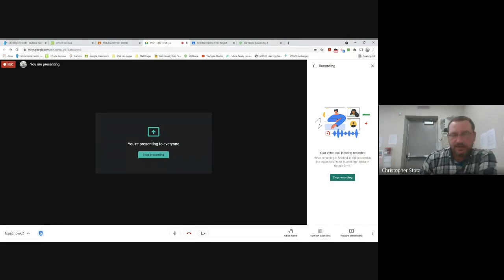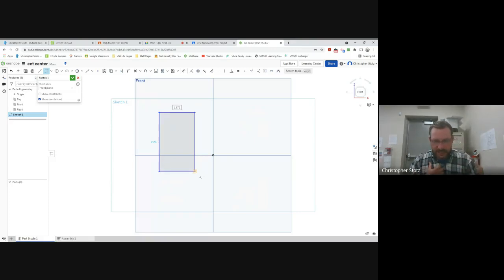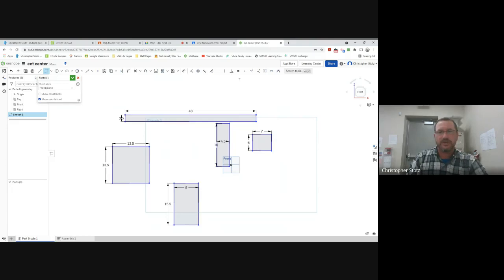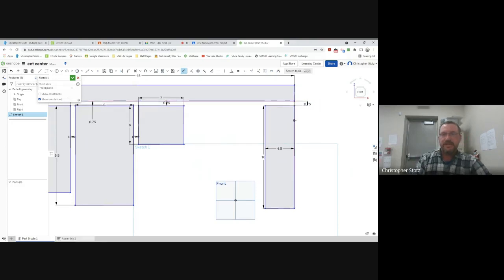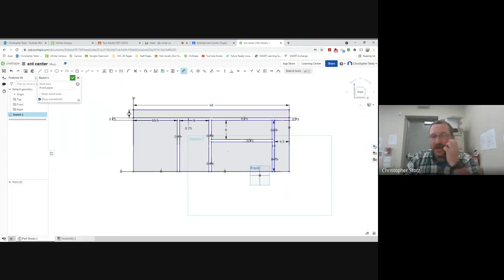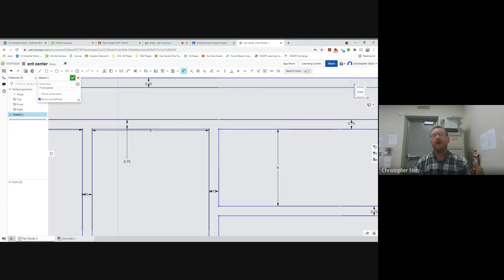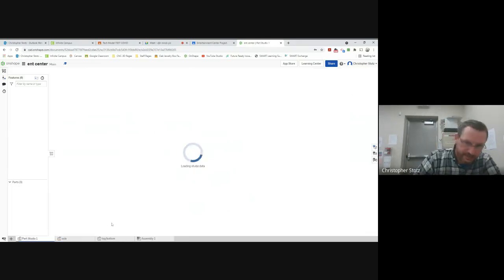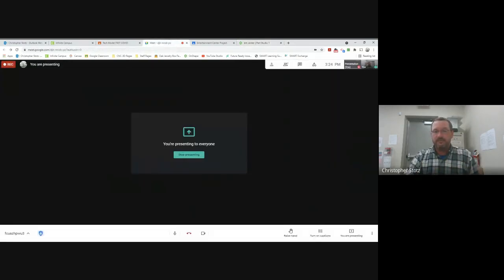OnShape - Entertainment Center (Beginning Help)